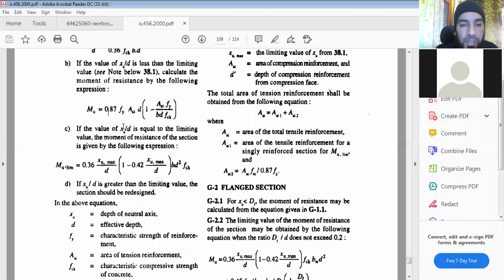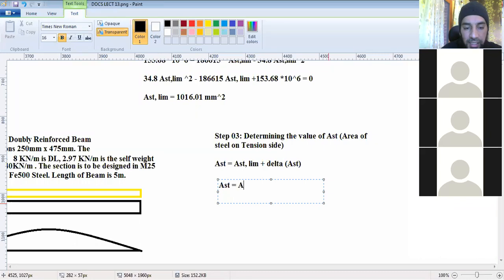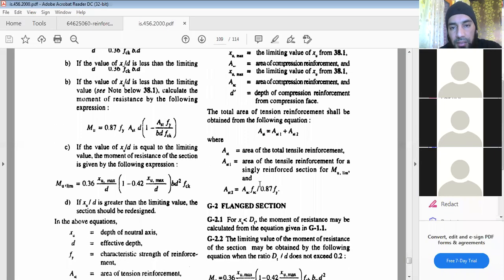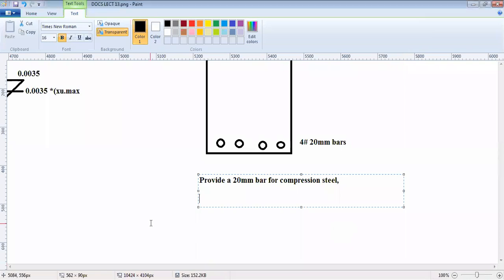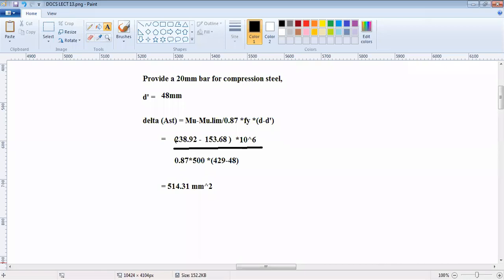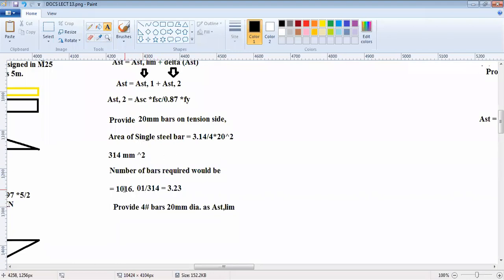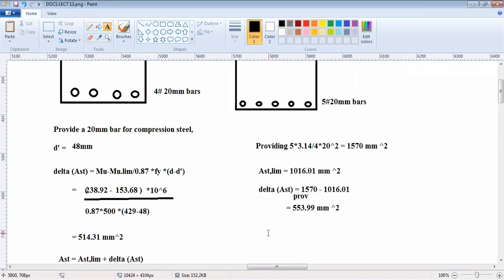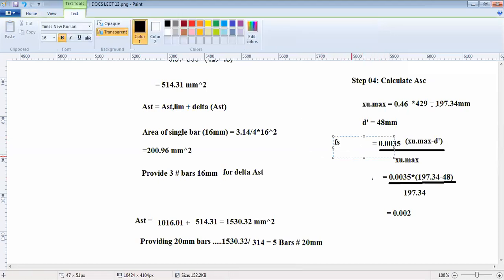Design of Concrete Structures Lecture 15-b Doubly Reinforced Concrete Section